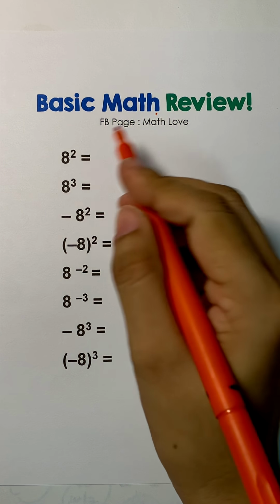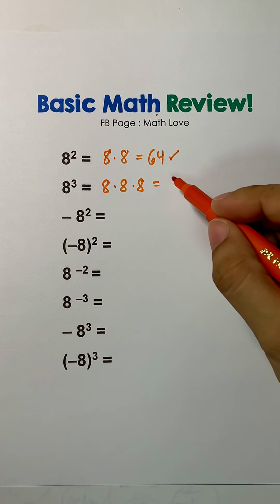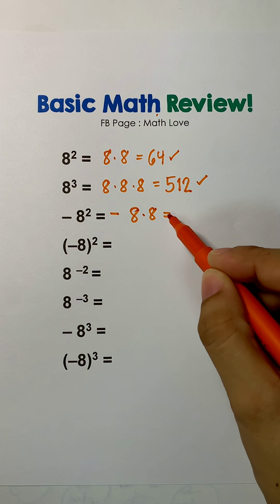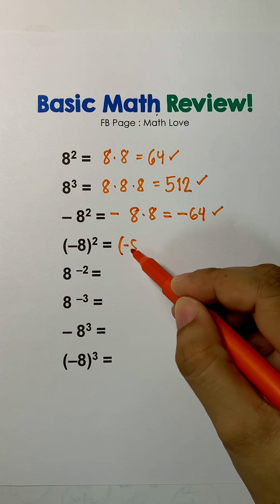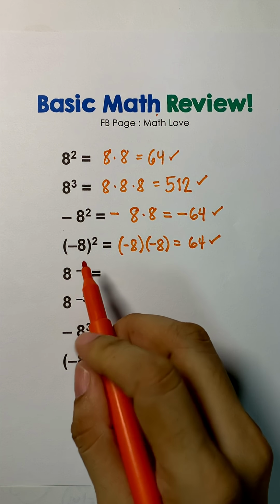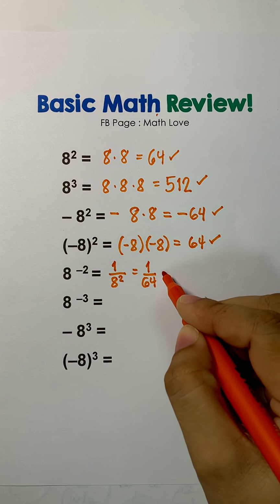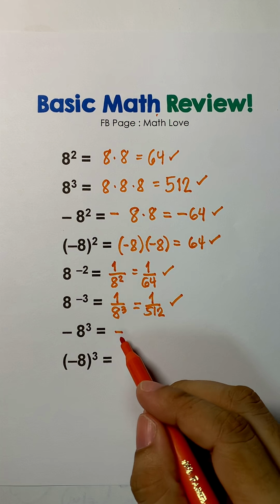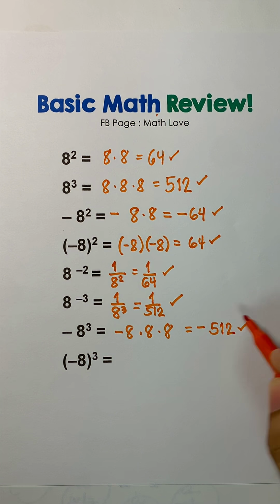Basic Math Review